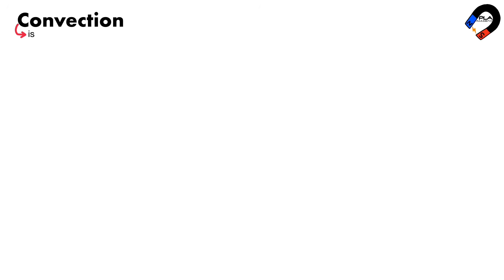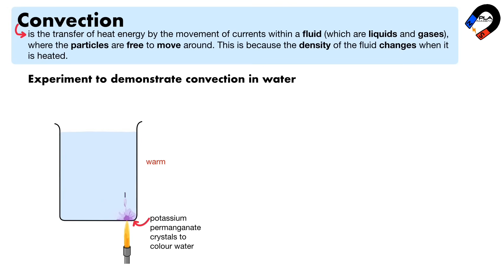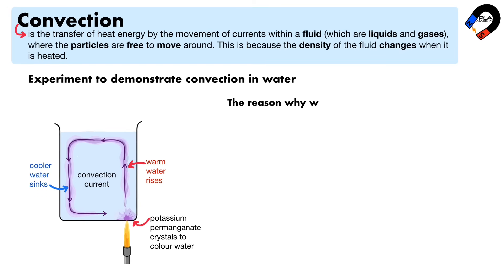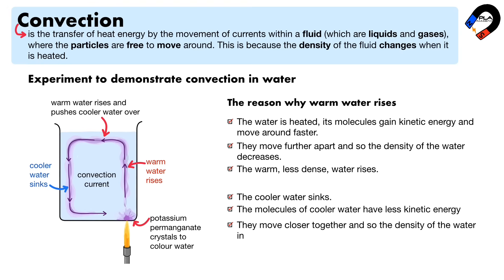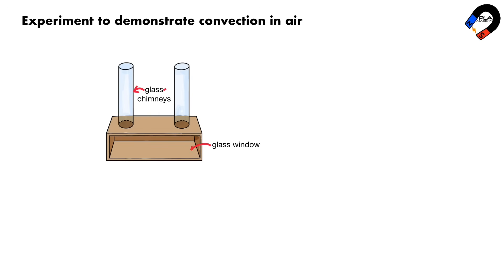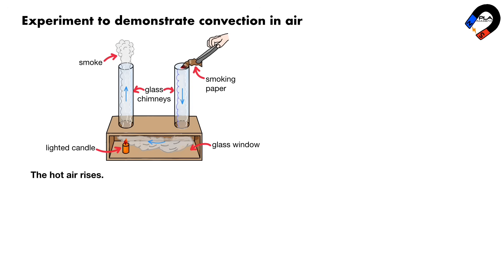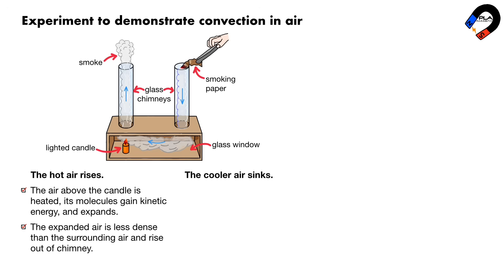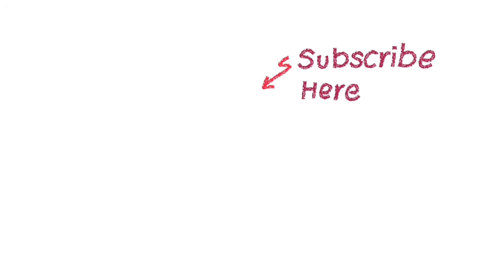Convection for IGCSE, GCSE, GCE O level Physics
0:00 Candidates should be able to:
0:21 Explain convention in liquid and gases of density changes
1:58 Describe experiments to illustrate convection in liquid and air